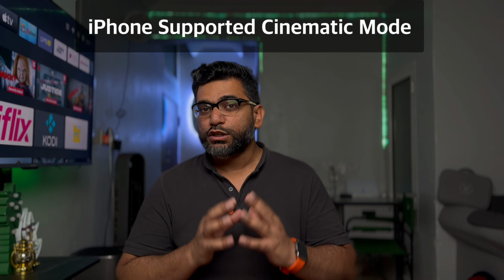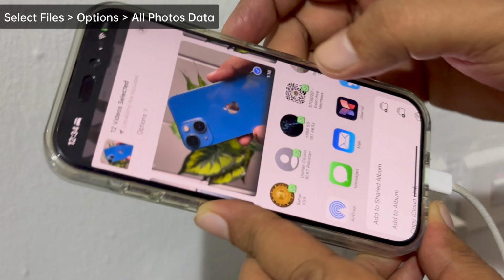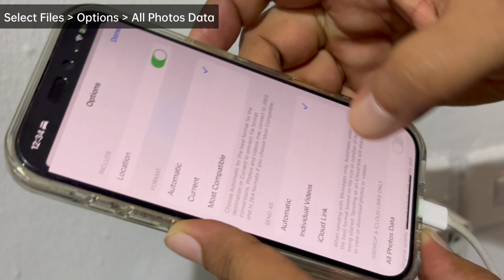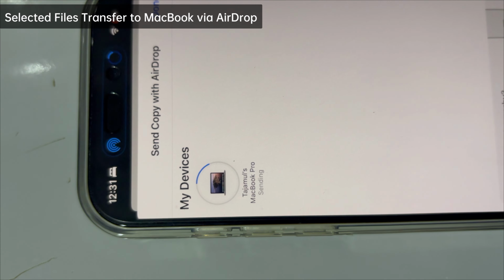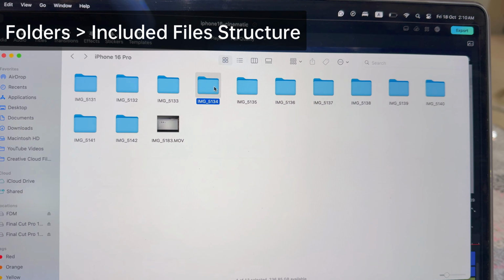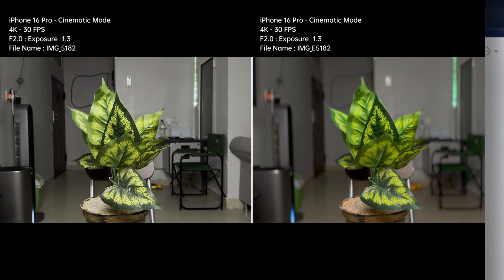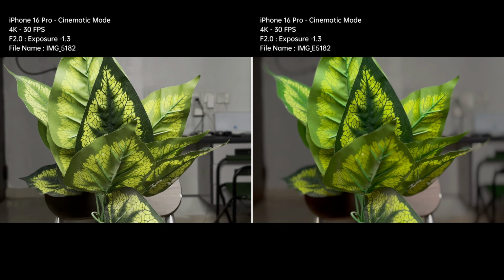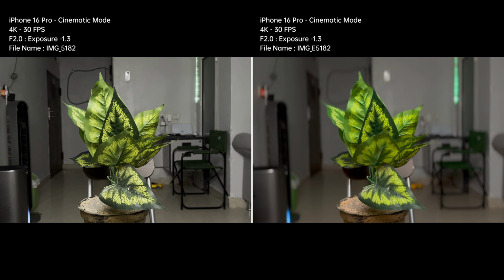Cinematic Mode Tutorial: How to Copy iPhone files to MacBook 💻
In our latest tutorial, we take you step-by-step on **How to Get iPhone 16 Pro Videos on Your MacBook** with ease! 🌟 Whether you’re a content creator looking to edit masterpieces or just want to free up your device, we've got the secrets you need!

Discover tips on seamless transfer methods via AirDrop, Lightning cable, and more! 💻✨ Plus, troubleshooting common issues to ensure that your elegant iPhone-produced masterpieces find their way to your Mac effortlessly!

-=-=-= Gears Used =-=-=-
1 - iPhone 16 Pro
2 - Deity VO-7U RGB USB Microphone
3 - K&F Concept Tripod 2624L
4 - Aputure Amaran 100D

-=-=-= Time Stamps =-=-=-
0:00 - iPhone 16 Pro videos on your MacBook